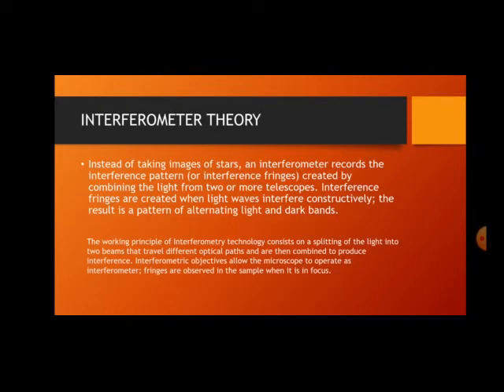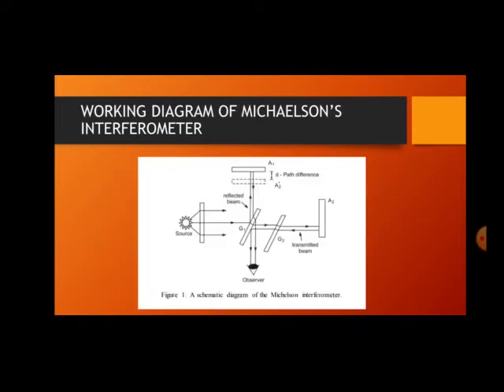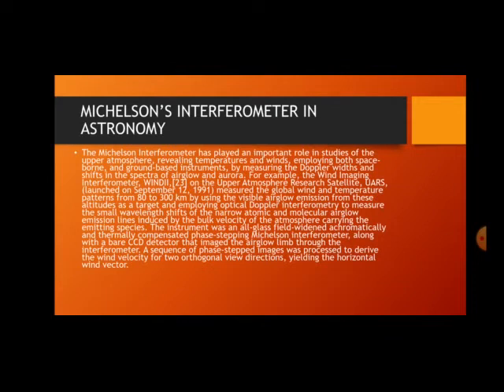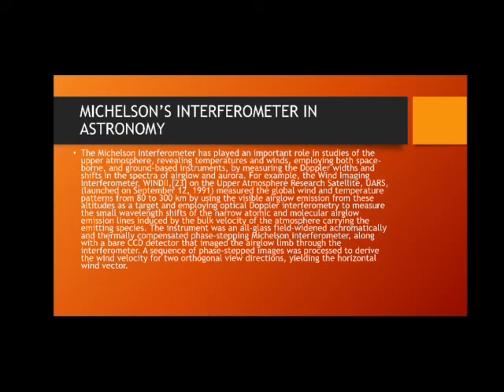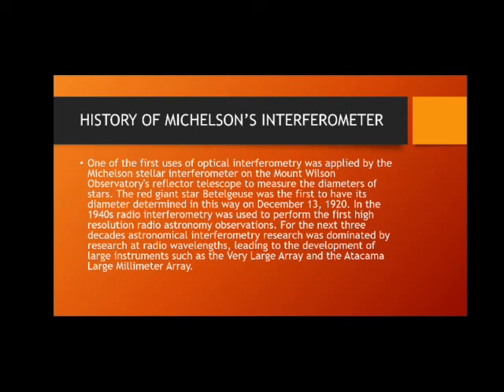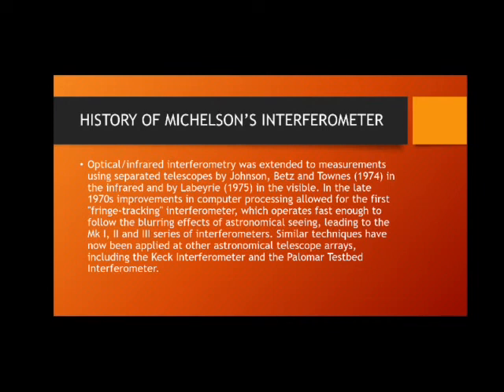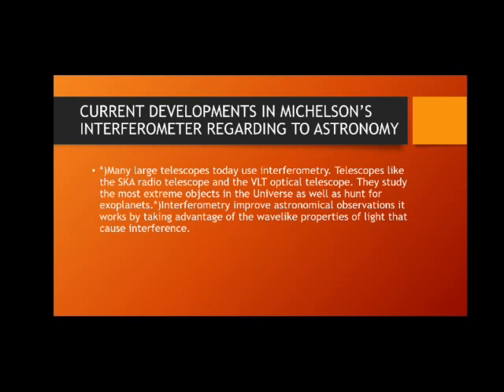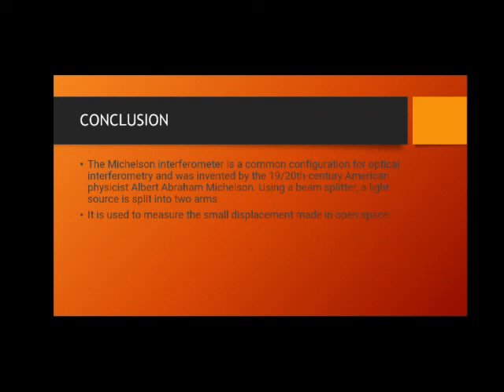Michelson's interferometer in measurement of small displacementsin Astronomy by Harish Kumar.